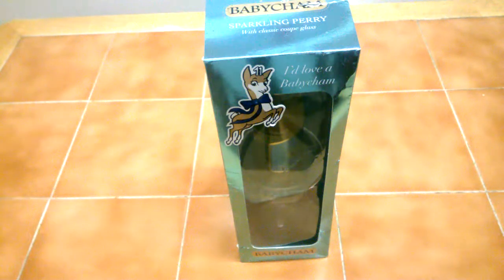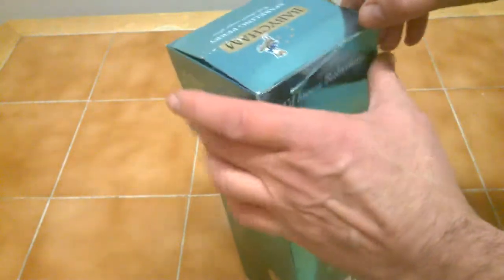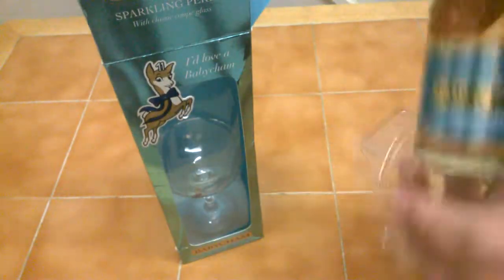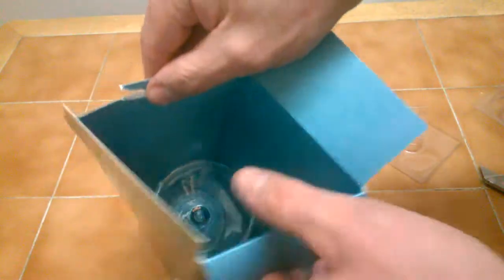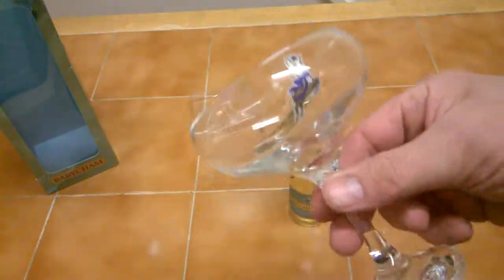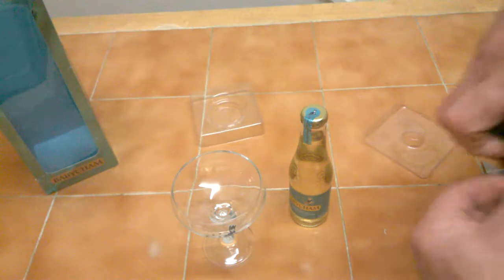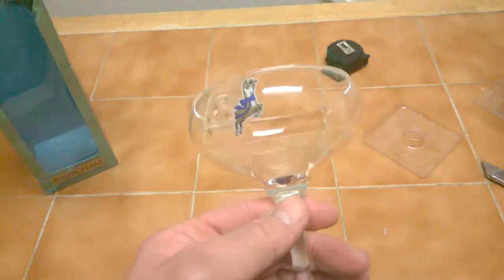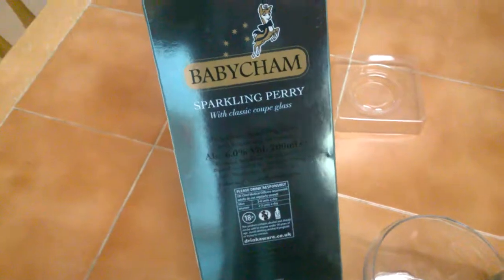babycham unboxing set with classic coupé glass 6.0%